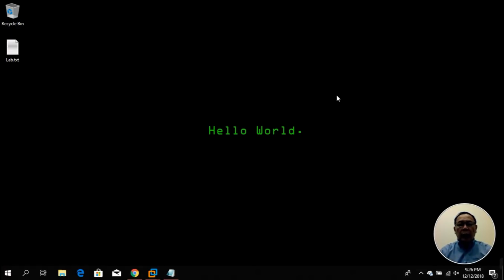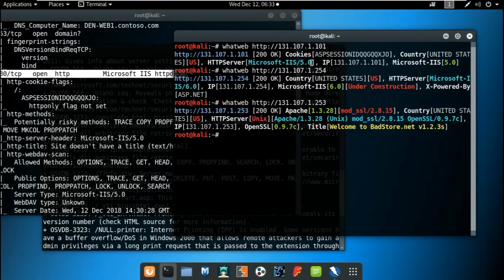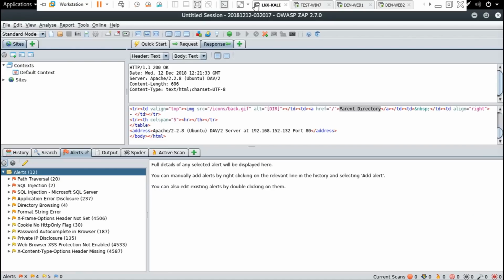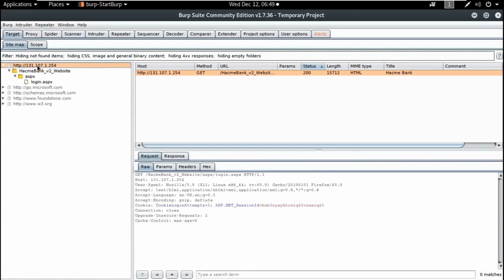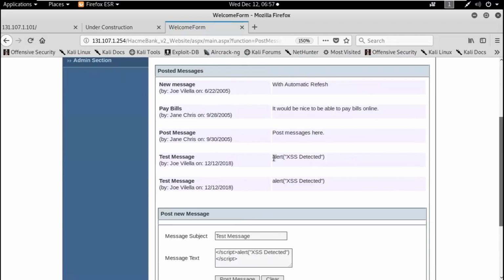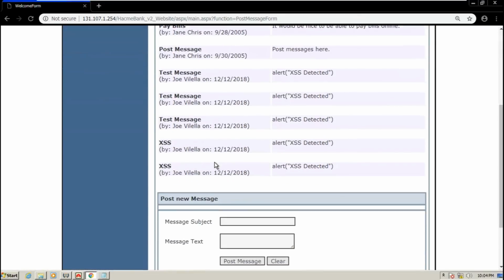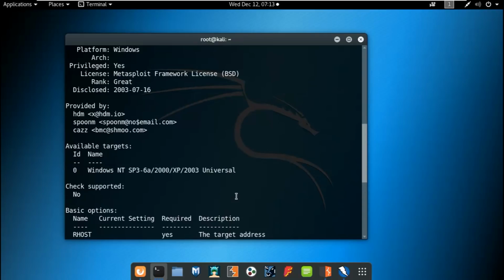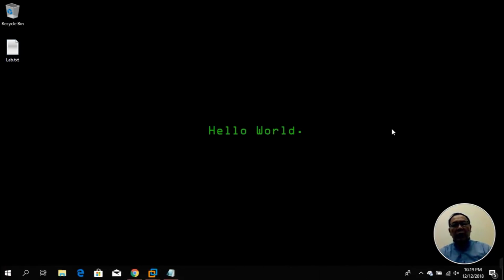Tutorial Series: Application Security - Web Application Hacking (Simple Technique)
Hacking Web Application in a simple way (basic).